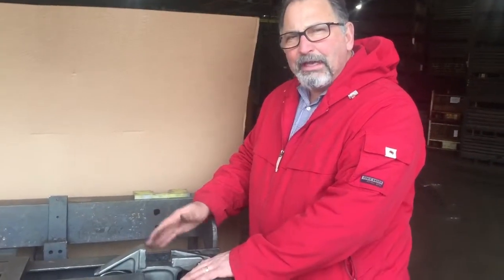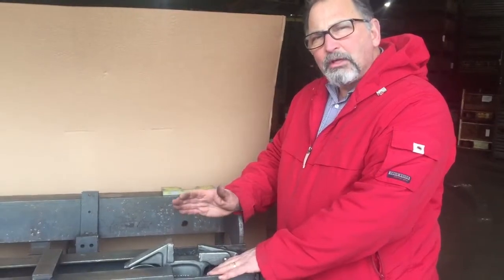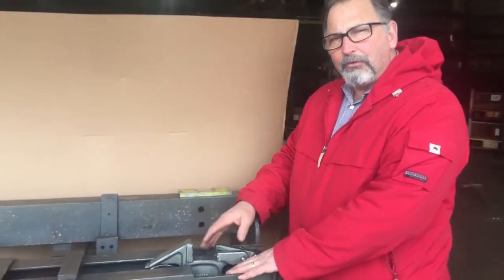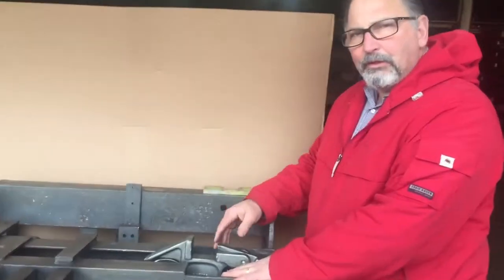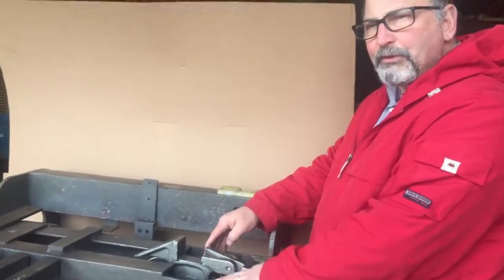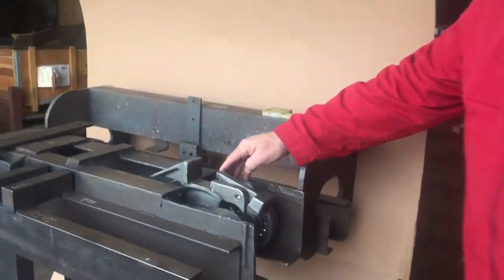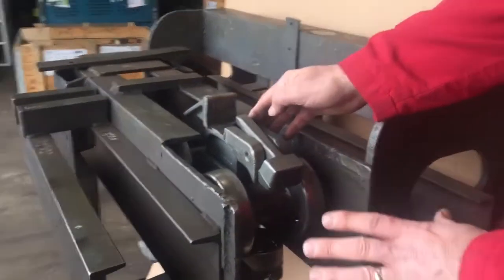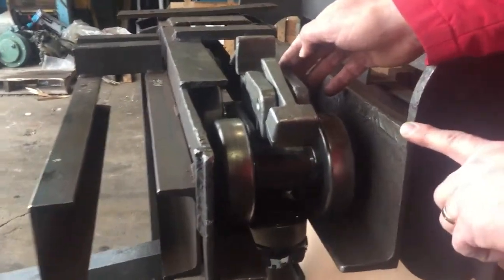Trolley Gaging MP4